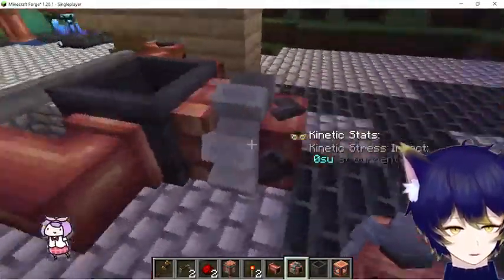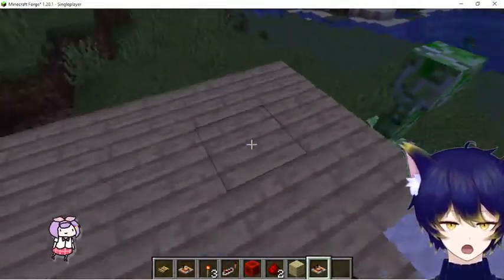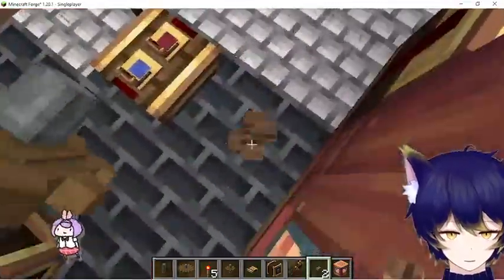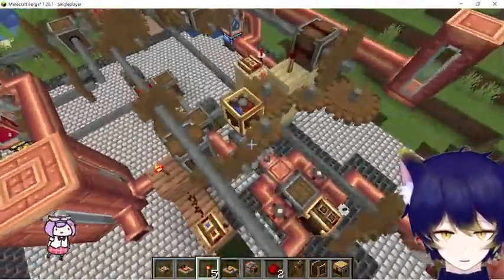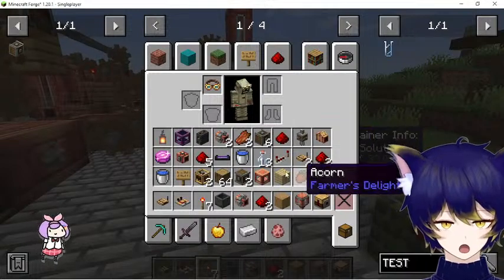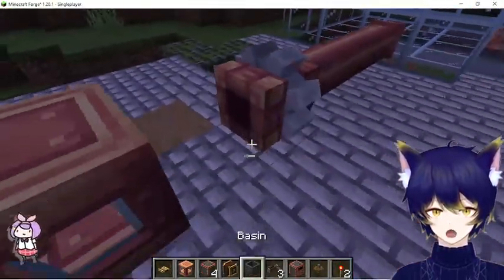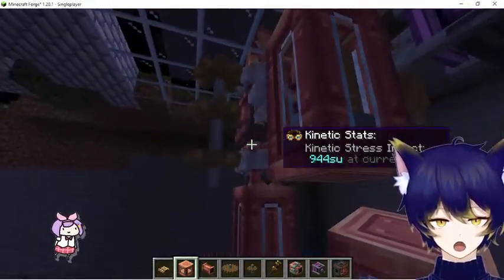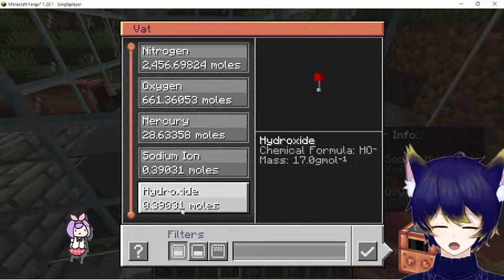pascal solves chemistry(helevetica senario)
create chemistry mod: destroy
nnshino_sky_v on twitter made the model